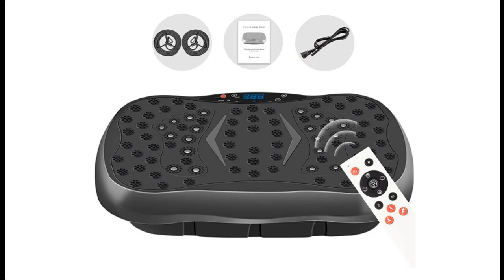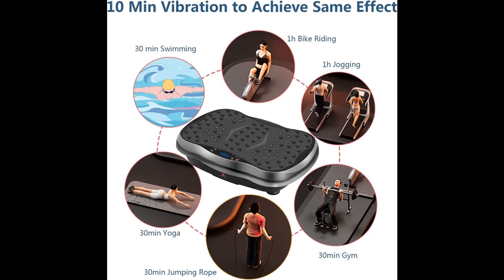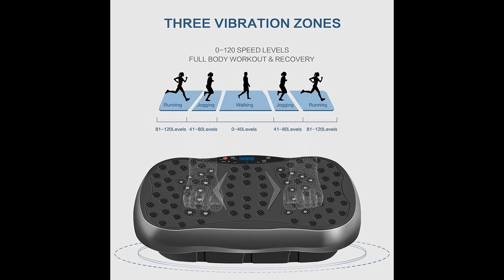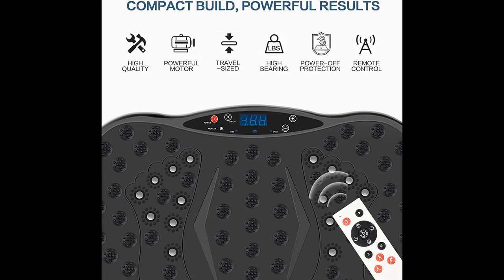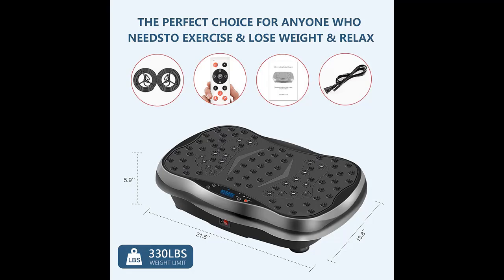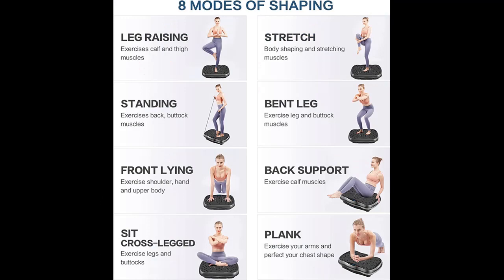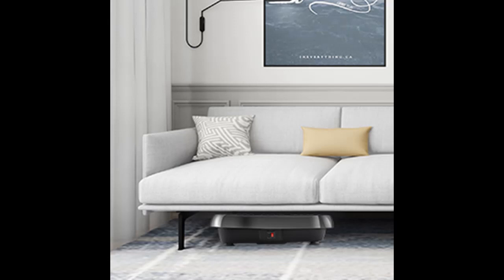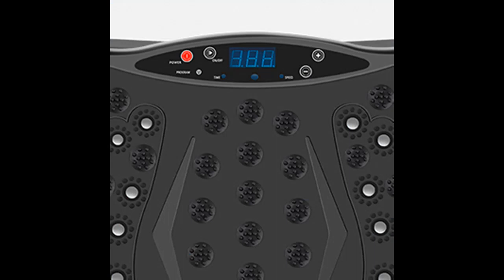YOKELE Vibration Plate Exercise Machine - Model ‎SZJ550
Features Highlight✔️YOKELE Vibration Plate Exercise Machine - Full Body Workout Vibration Platform with Loop Bands & Remote Control for Home Fitness & Weight Loss & Muscle Toning - 120 Levels (Model ‎SZJ550)

YOKELE Vibration Plate Exercise Machine - Full Body Workout Vibration Platform with Loop Bands & Remote Control for Home Fitness & Weight Loss & Muscle Toning - 120 Levels (Model ‎SZJ550)